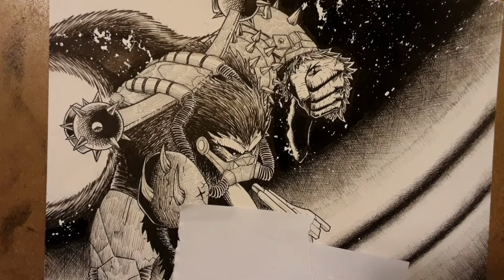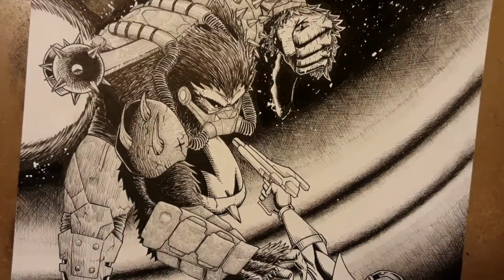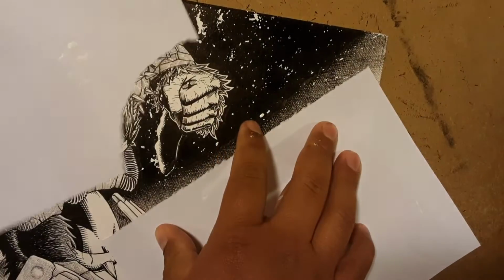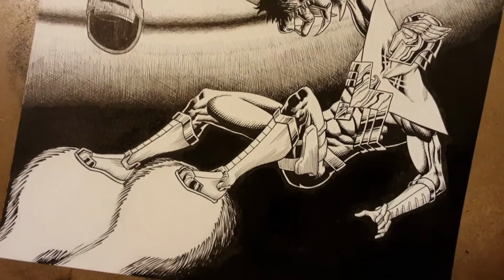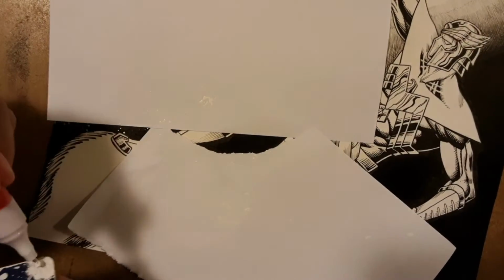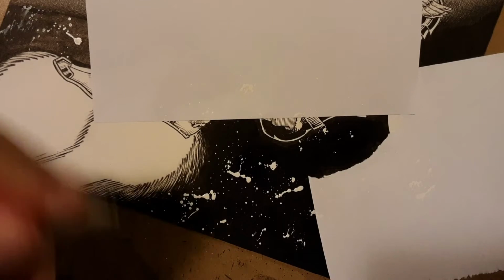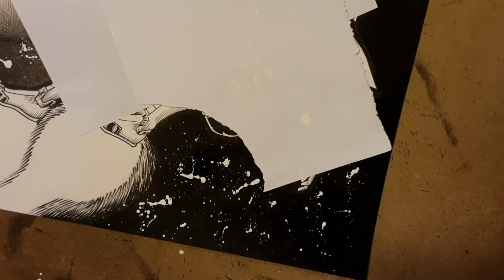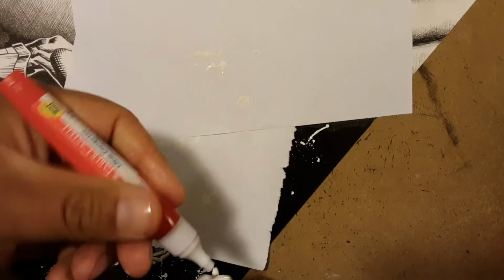Adding Stars With White Out!!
In this video I'll show you how I add stars to a space background.  The characters I'm drawing in this video are Aquila and Ursatz from an upcoming comic, soon to crowdfund on Indiegogo!!

Sign up for the mailing list for Aquila!!

Also, follow Aardvark Comics on Twitter for more information on Aquila!!